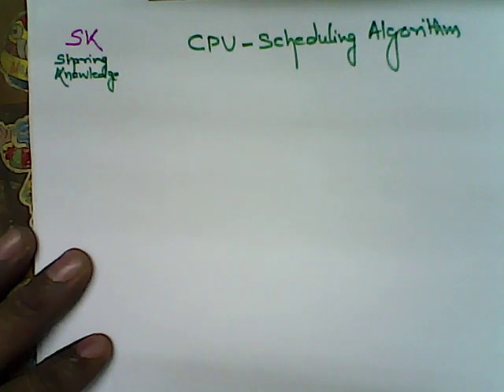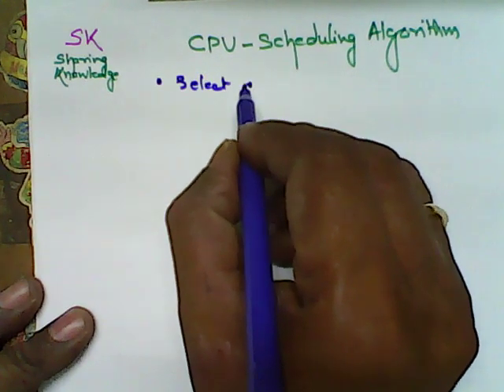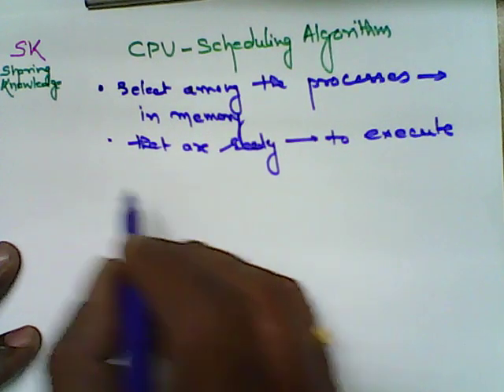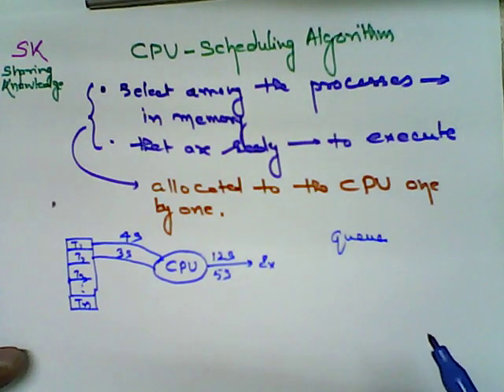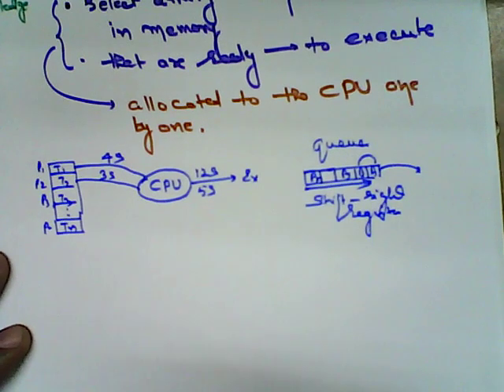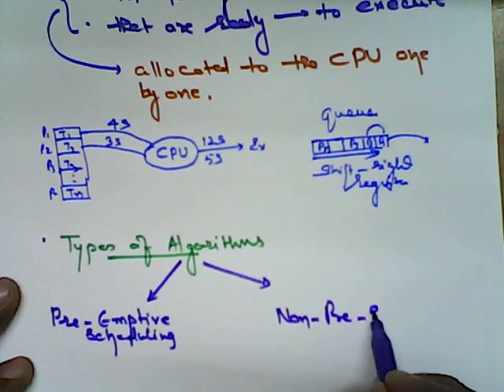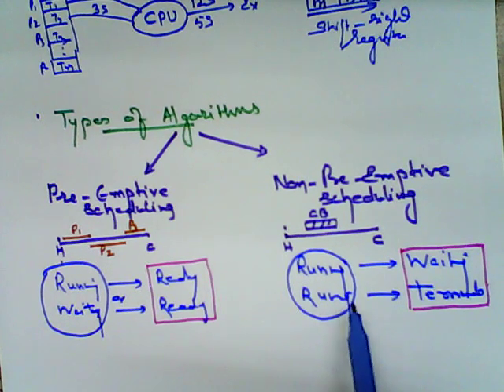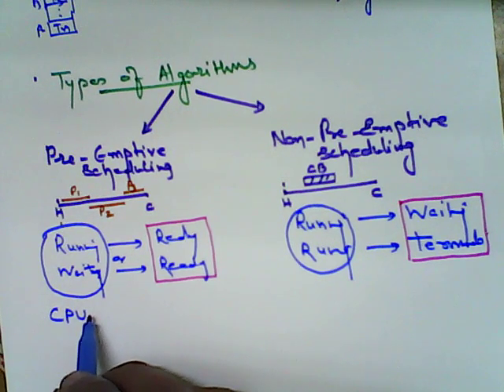Pre emptive & Non Pre emptive scheduling part 1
Discussed on the Pre emptive & Non Pre emptive scheduling in OS part 1, and remaining in part 2. See it for completion.